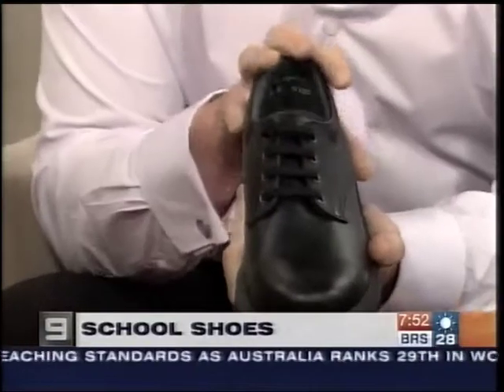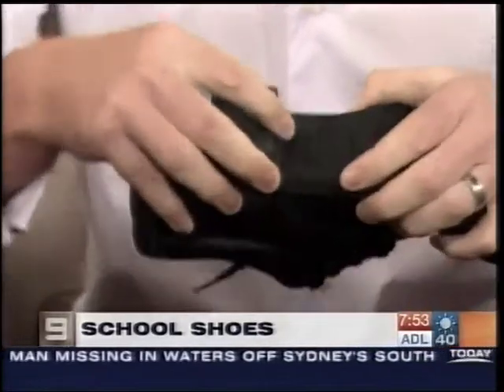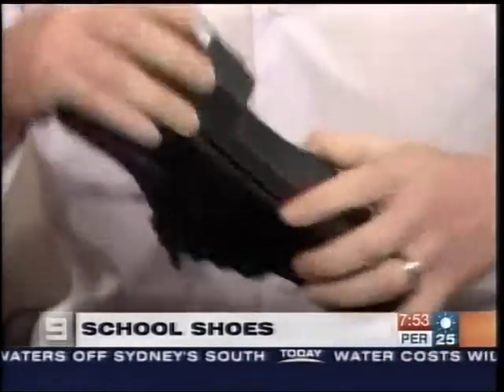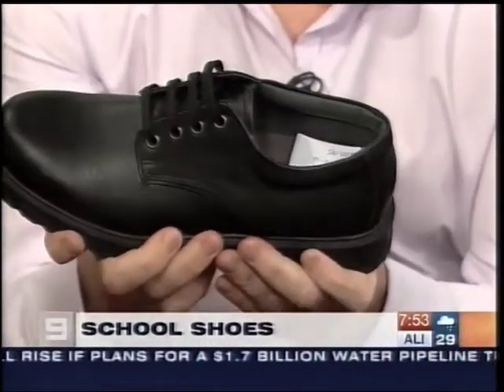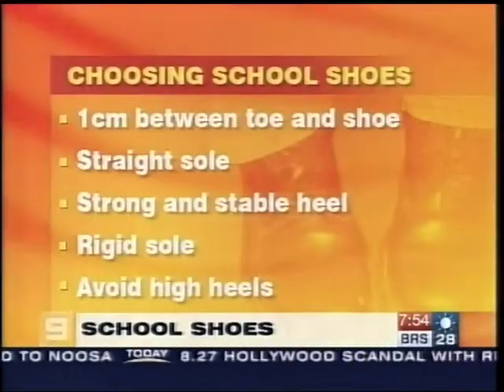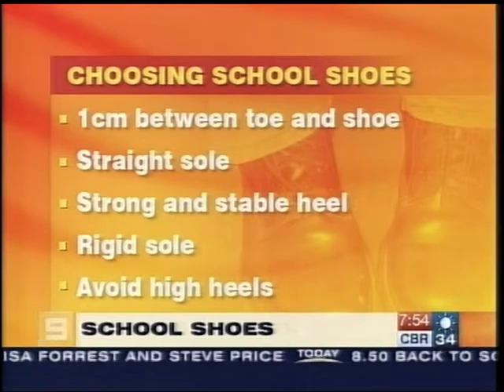Brendan Brown - Today Show - Children School Shoes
What should you be looking for in a school shoe that is safe for your kids and their feet.